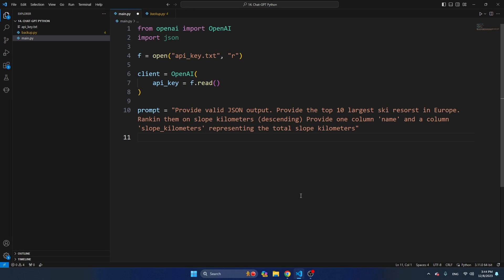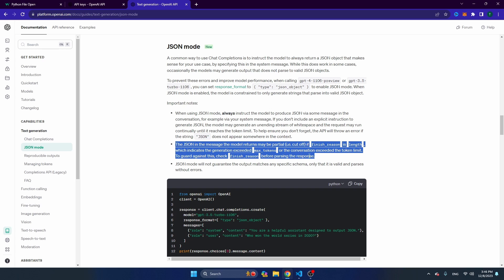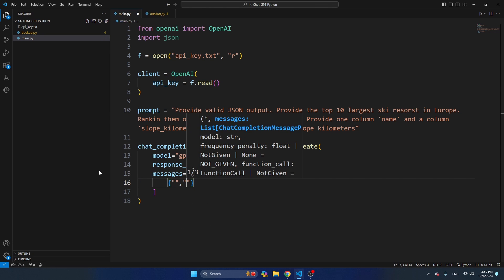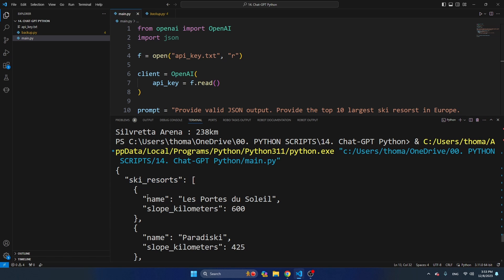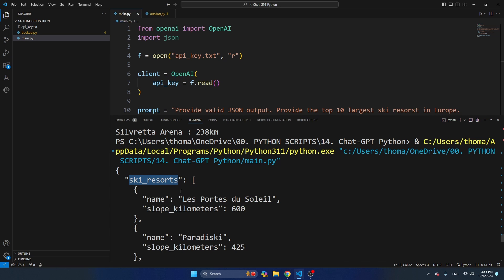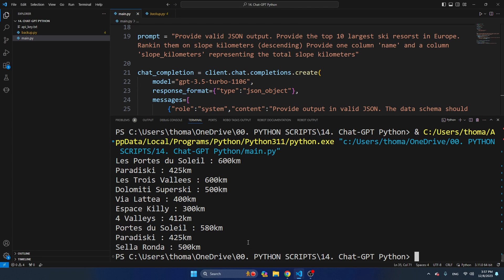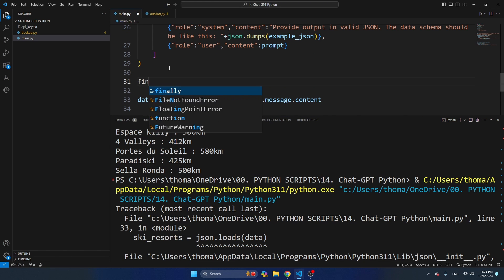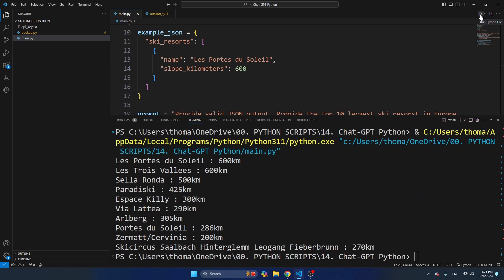Get consistent JSON response from OpenAI / Chat-GPT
As from GPT-3.5- Turbo, Chat-GPT allows to set response_format as part of the parameters of an API call. But even using this parameter doesn't guarantee the response is in a consistent format. In this video I show how you can ensure a consistent response and how to avoid invalid JSON response because of insufficient tokens.